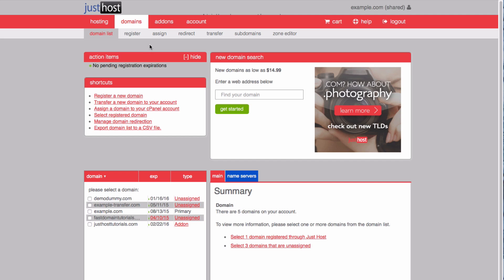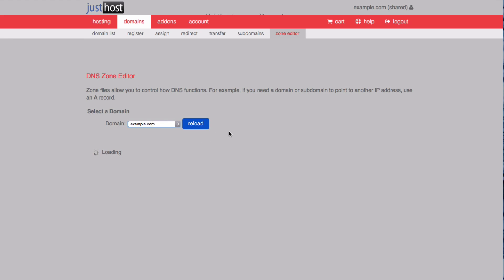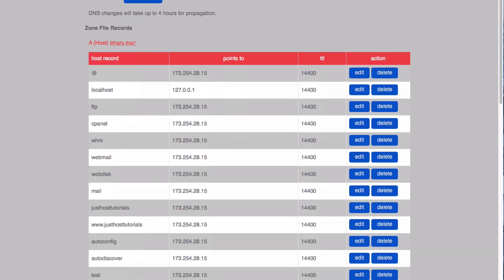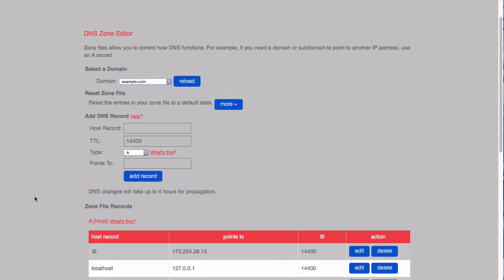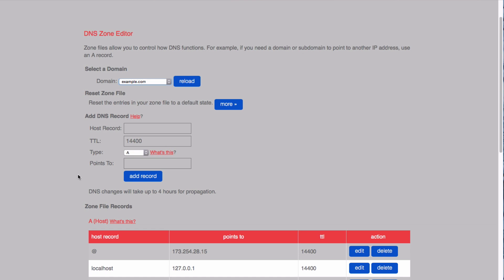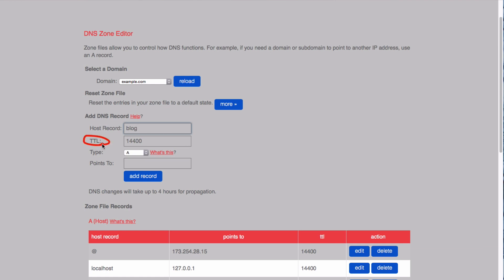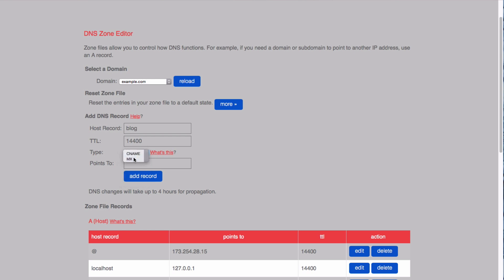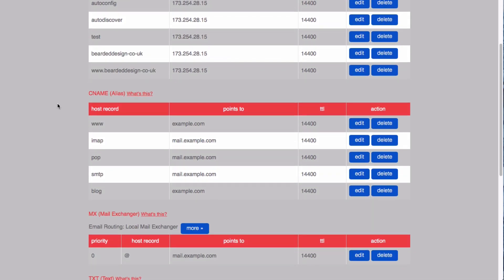How to create a C Name in your Justhost control panel.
We show you how easy it is to create a C Name in your control panel. C Name is short for Canonical Name, meaning something such as blog.yourdomain.com.

We welcome constructive comments.